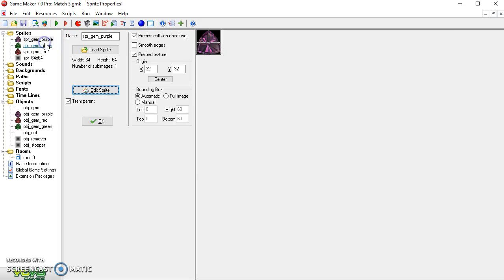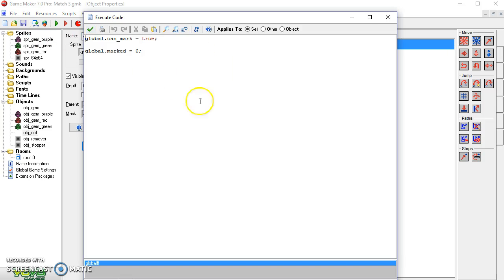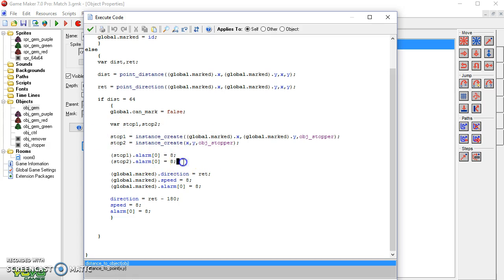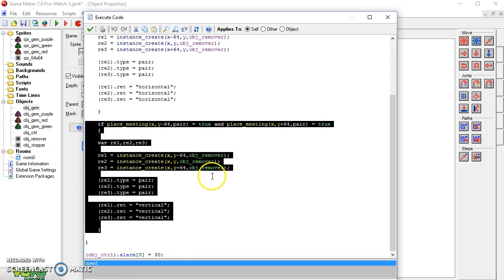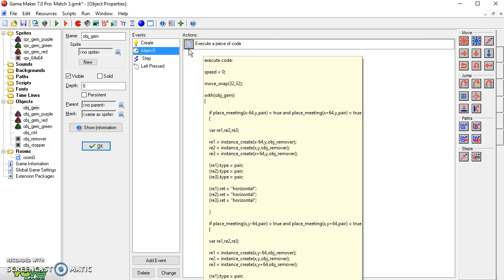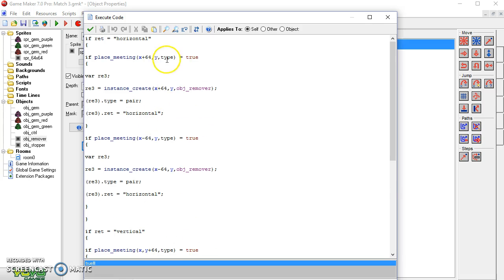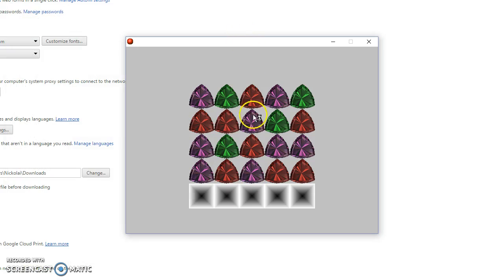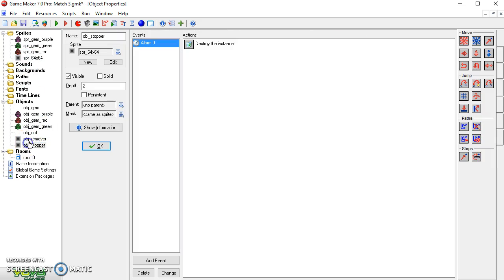Game Maker: Match-3 Tutorial (Candy Crush, Farm Hero)